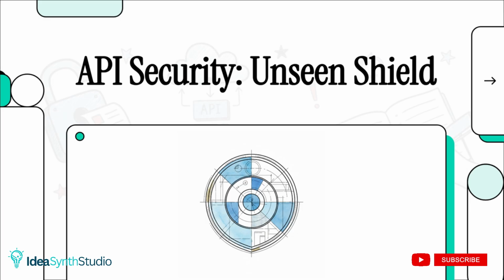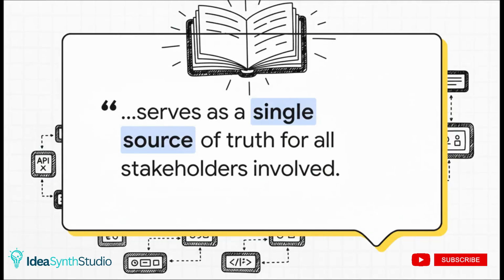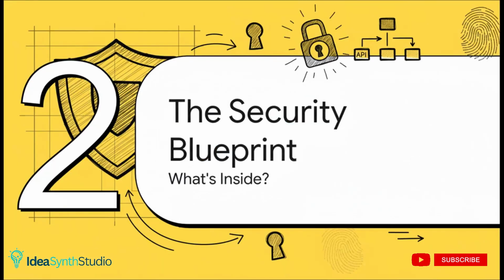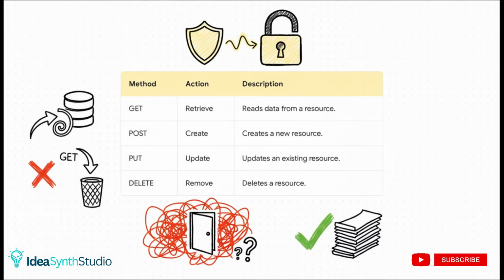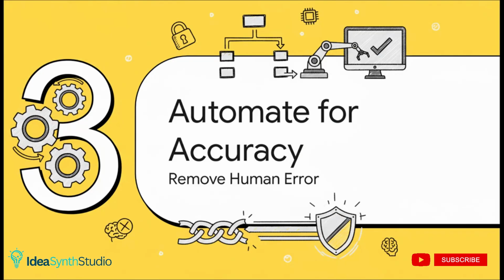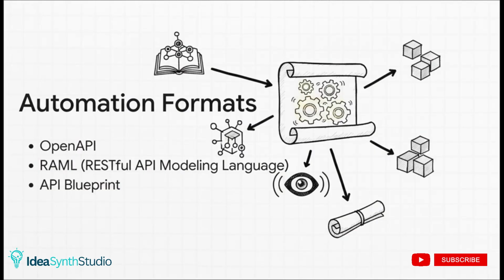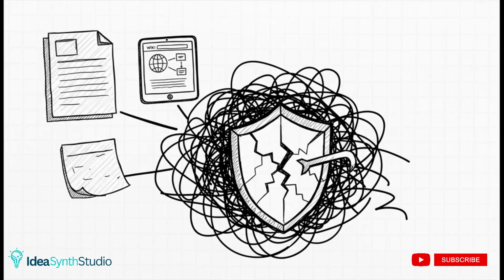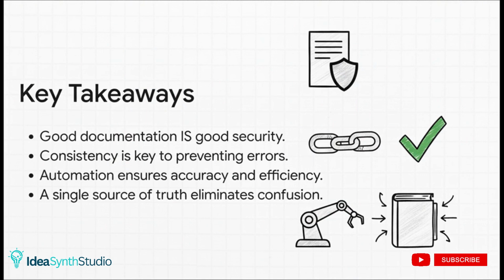API Security Unseen Shield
API Security Unseen Shield is a compact, insightful playlist that uncovers the hidden layers of protection every API needs. Blending practical guidance with easy-to-understand security concepts, it highlights overlooked vulnerabilities, essential defense techniques, smart configuration tips, and real-world strategies for keeping APIs safe behind the scenes perfect for developers, students, and tech enthusiasts looking to strengthen their API security skills.